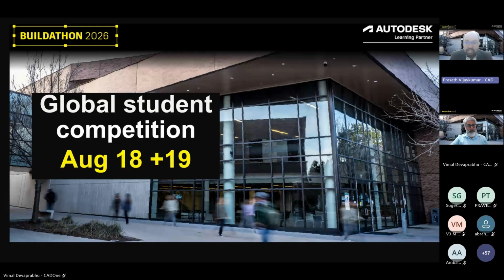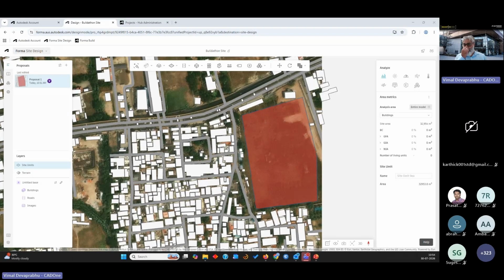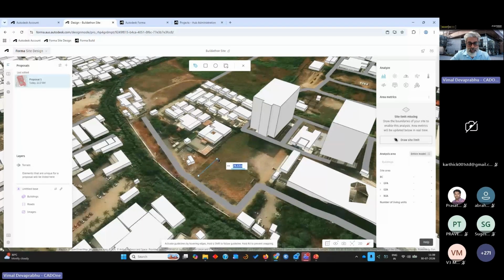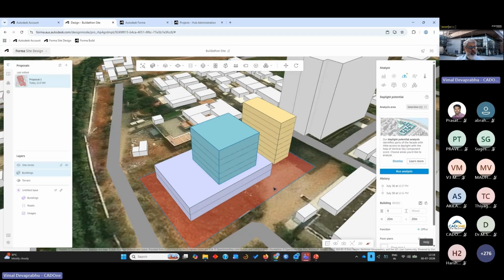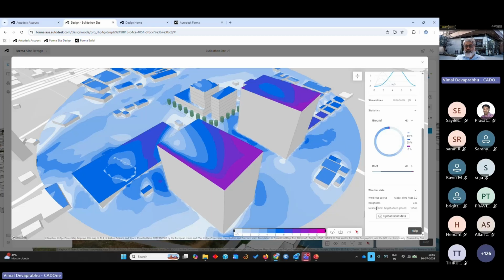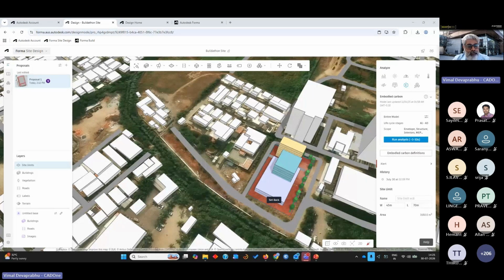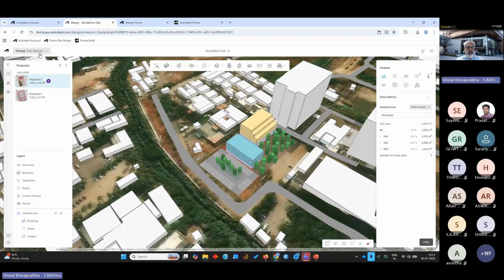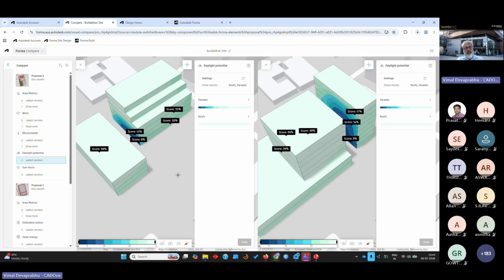Buildathon 2026 - Day 1 (India Sessions)